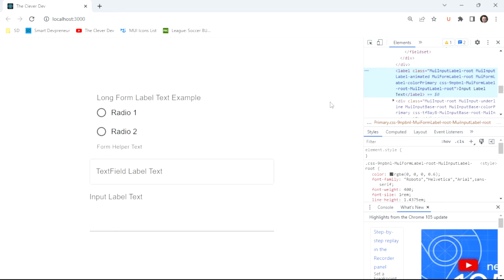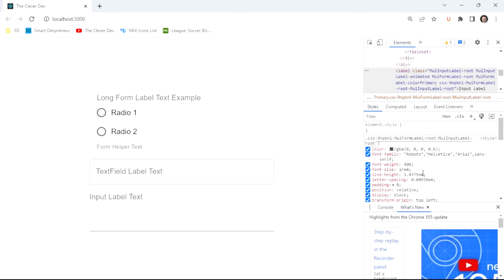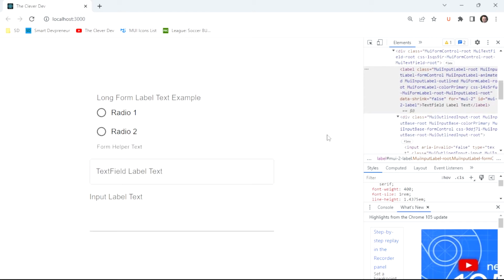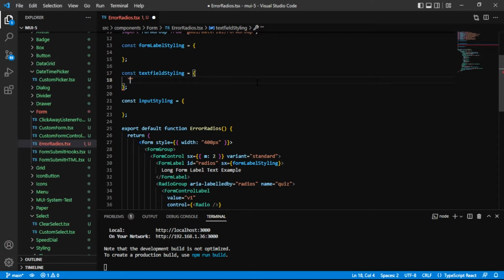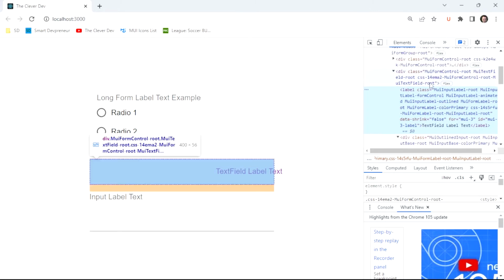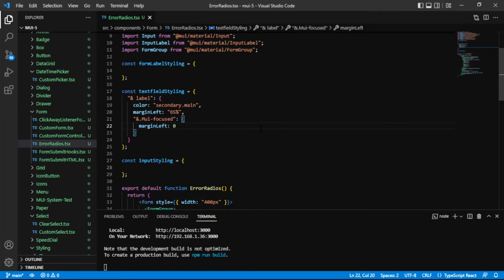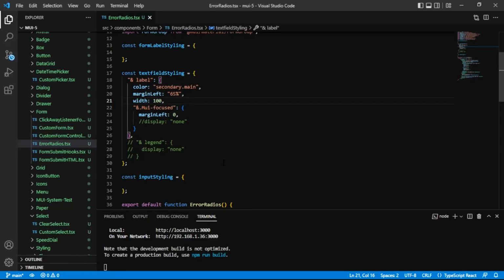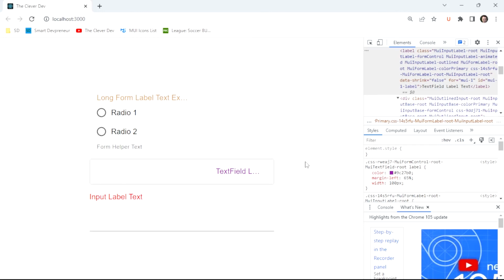Understanding MUI Labels: TextField Labels, Input Labels, and Form Labels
Do you want to build a full MUI app from beginning to end, learn every aspect of the sx prop, styled API, and the theme, and never again fear styling any MUI component?!?  Do you want an active Q&A with me?!?  :

Labels play a critical role in MUI Forms.  Learn the differences in some of the main label components and how to style them.